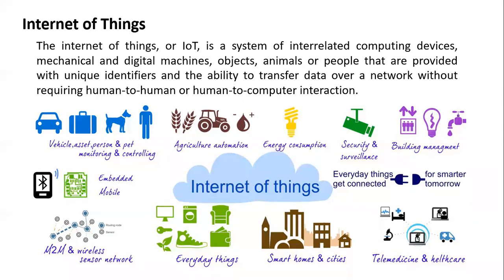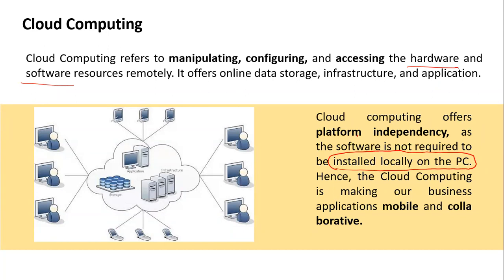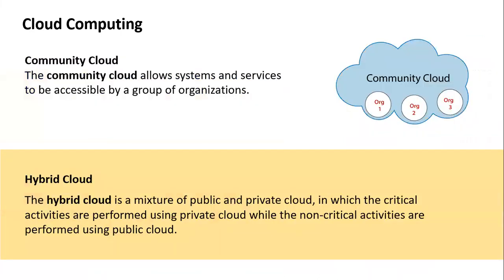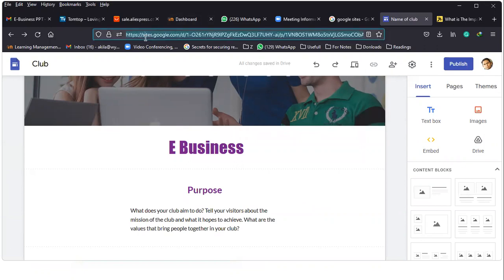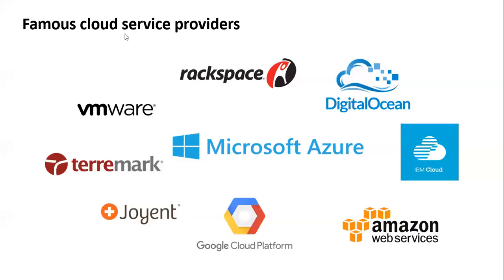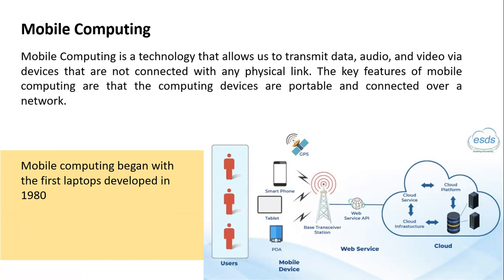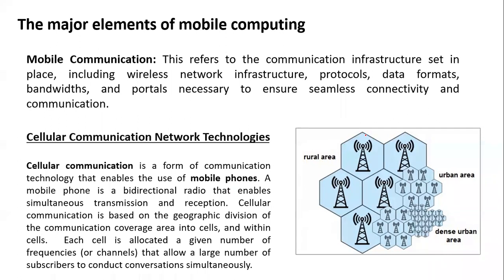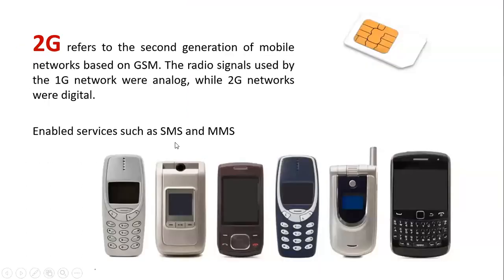MGT 4124 : Electronic Business - Introduction to Internet and e-applications - Lesson 02